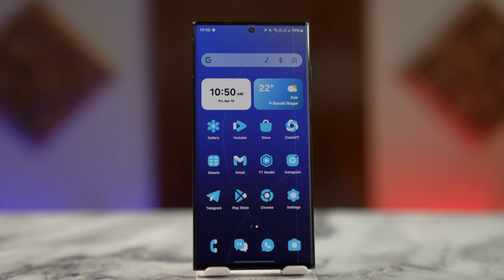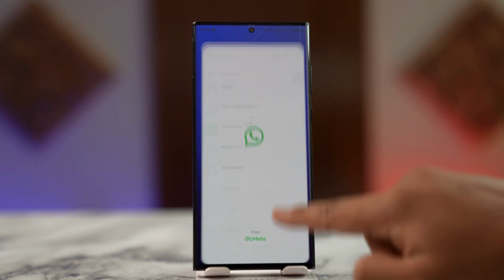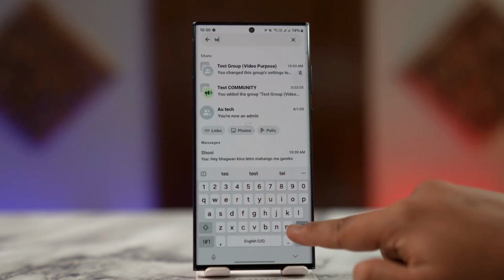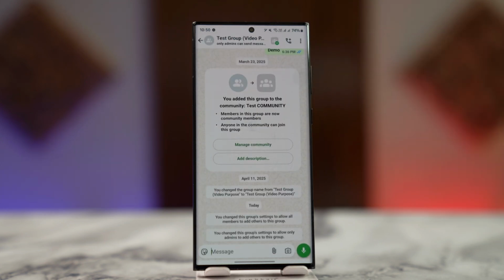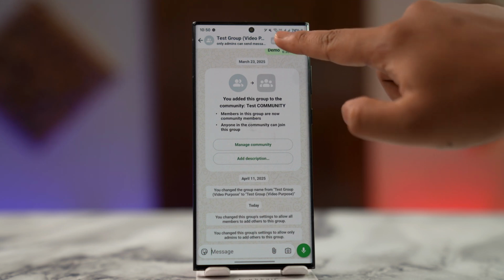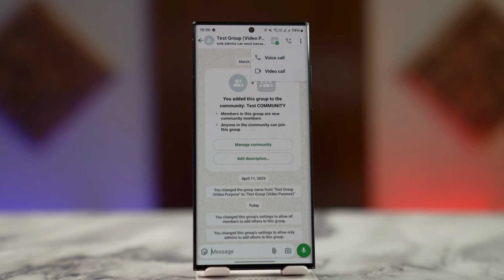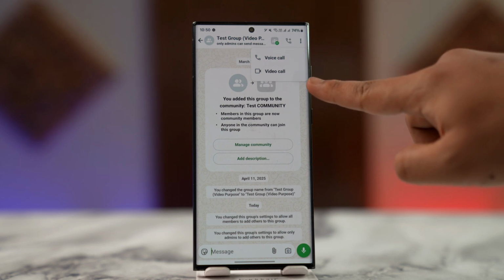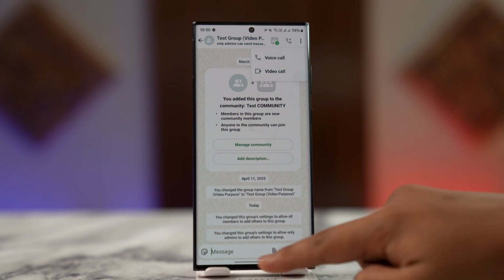How To Video Call WhatsApp Group Members ! 2025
Making a video call to your WhatsApp group members is a convenient way to connect with multiple people at once, especially when a quick text just won’t do. While WhatsApp doesn’t allow direct video calls with an entire group at the tap of a single button, it does make it easy to select multiple group members and initiate a group video call from within the chat.

To get started, open WhatsApp and navigate to the group chat where the people you want to call are members. Once you're inside the group, look at the top of the screen for the call icon, which usually resembles a small phone symbol. Tap this icon, and a new screen will appear listing all the group members.

From here, simply tap to select the contacts you want to include in the call. You can choose up to 7 members in addition to yourself, making it a total of 8 participants for a group video call. After selecting the members, you’ll see two options at the top—one for a voice call and one for a video call. Tap the video camera icon to start the video call with your selected group members.

Keep in mind that all members must be connected to the internet, and they will receive an incoming video call notification from you. They can choose to accept or decline just like a regular WhatsApp video call.

This method allows flexibility in group communication, especially for planning, quick meetings, or simply catching up with friends and family. It works across Android and iOS devices with the latest WhatsApp version installed.

Timestamps:
0:00 Introduction
0:15 How to start a group video call on WhatsApp
0:57 Conclusion